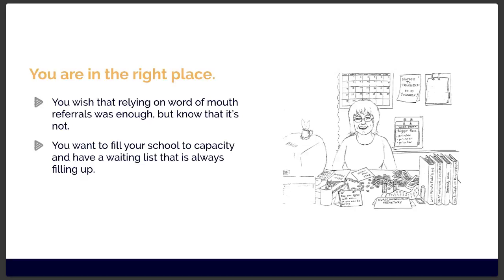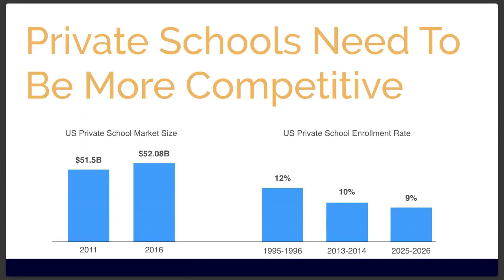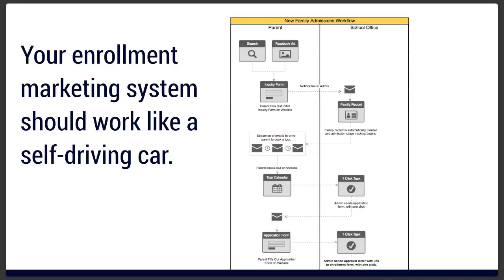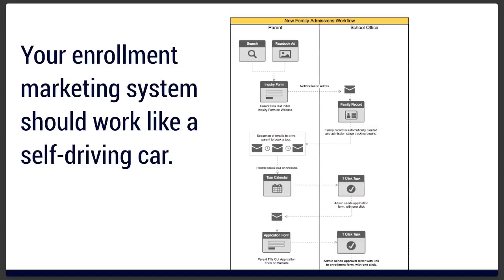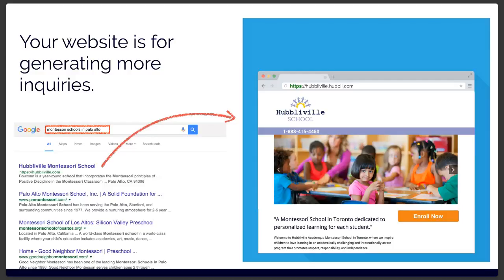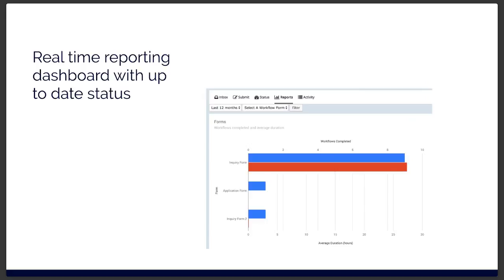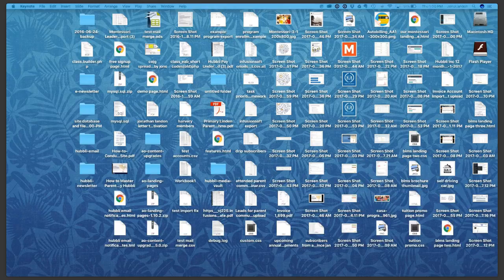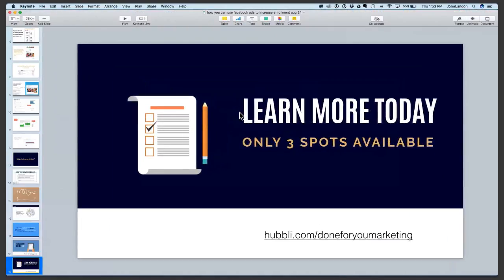How Montessori Schools Use Facebook Ads to Increase Enrollment Recording form Sept 14 2017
This Masterclass was hosted by Jono Landon, the founder and CEO of Hubbli Inc.

It focuses on what you should be doing with Facebook ads and how they can be connected to your website.

In the masterclass, we get precise and show you EXAMPLES of Facebook Campaigns that work and don't work.